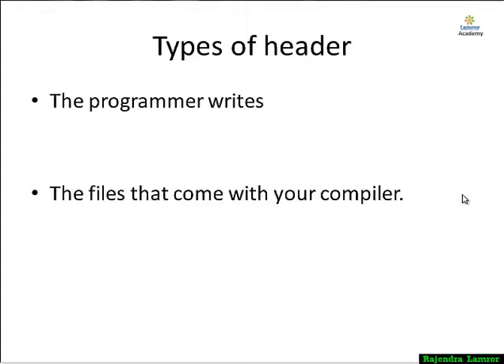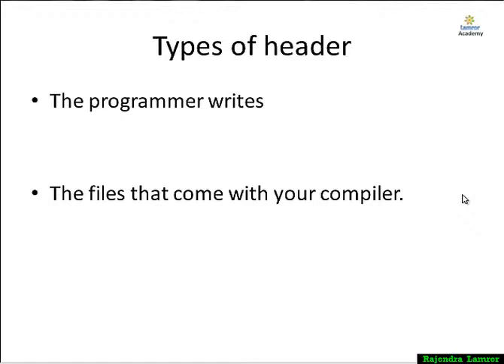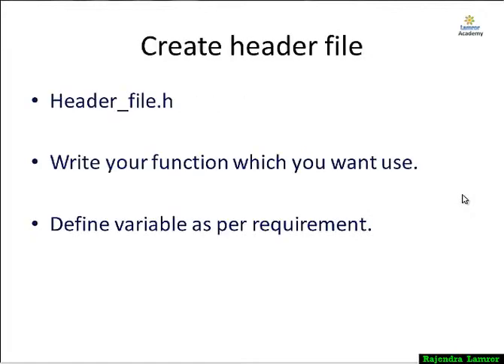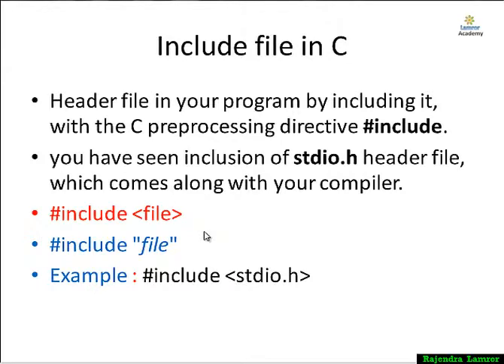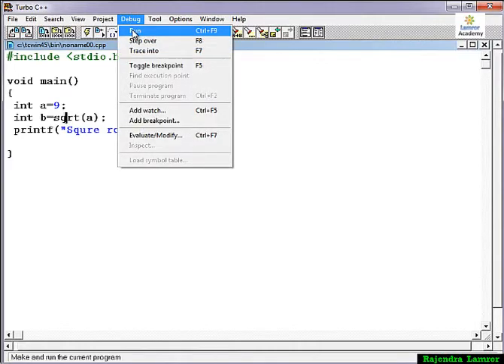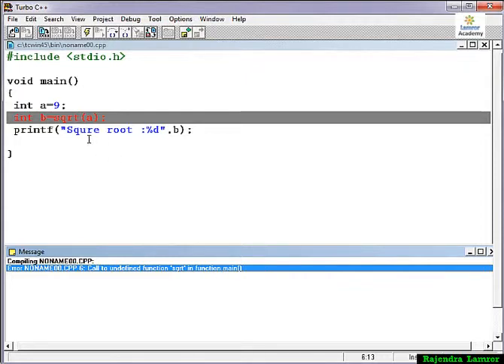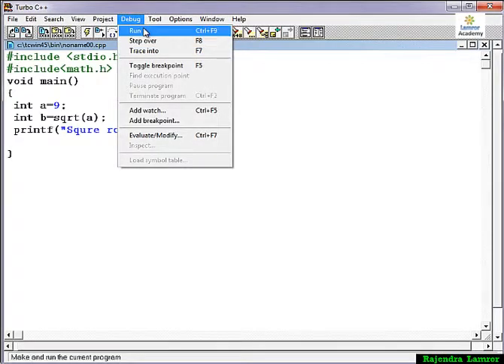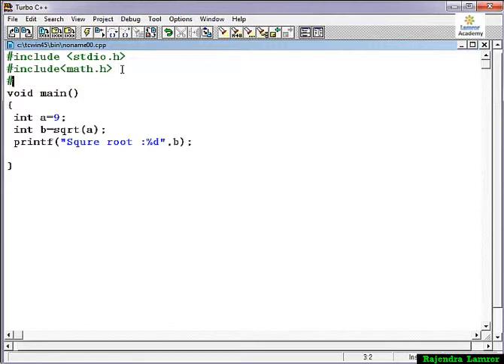C Tutorial 33:Header file in C Program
You will get there Question answer ..
What is header file in C Program?
How to define header file ?
How to use user define header file?
How to include header file in C Program?
Difference Between compiler and user define header file?